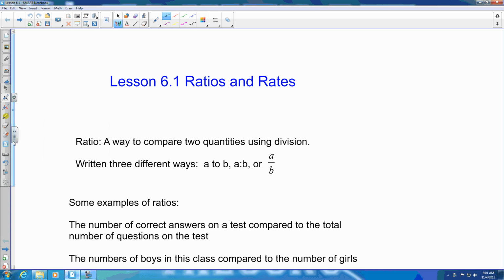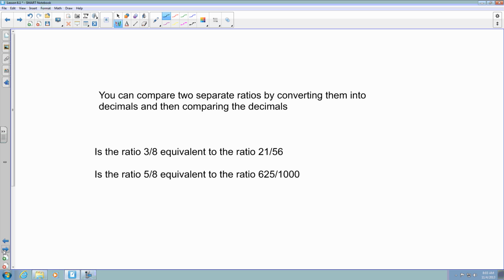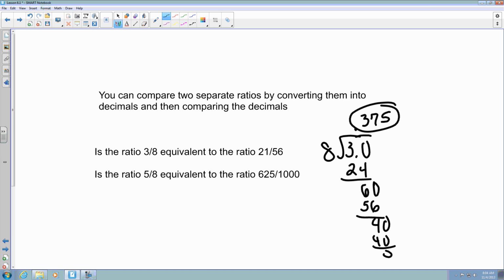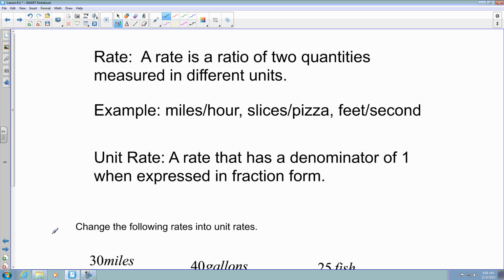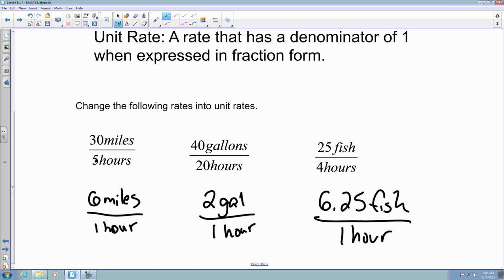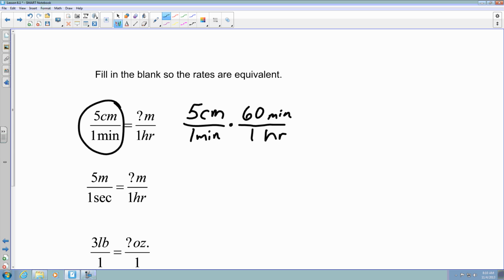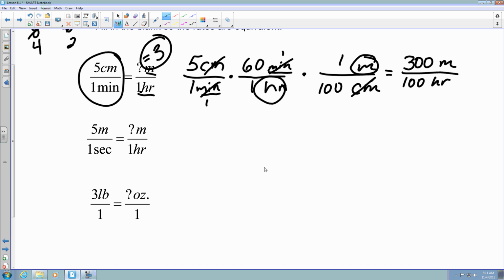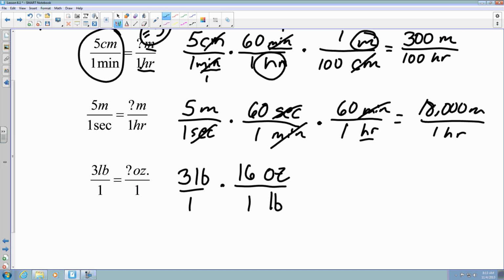6.1 Ratios and Rates